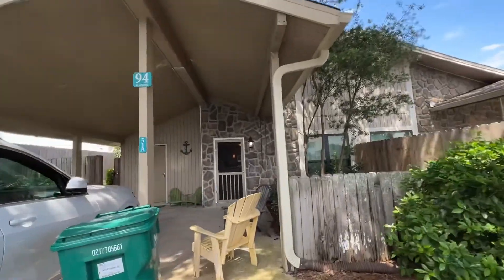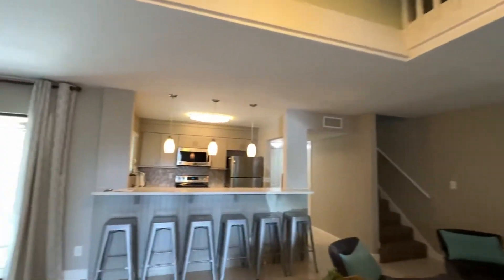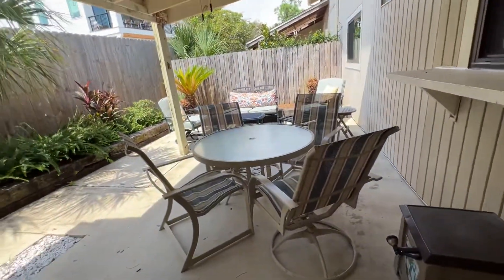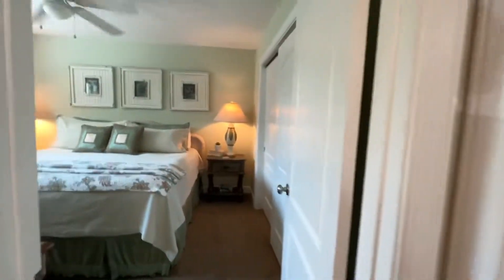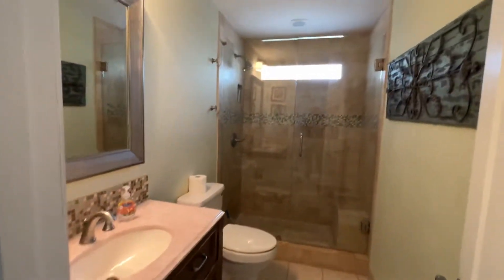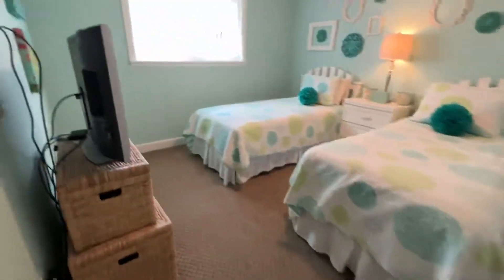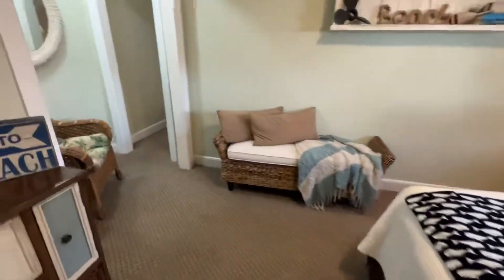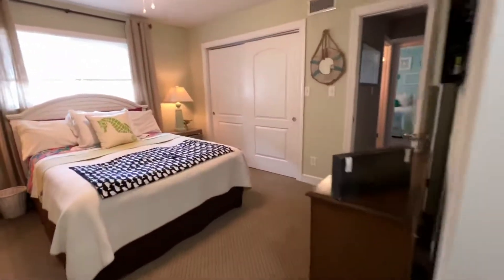Seascape Tennis Village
Join me for a quick video walk through of 94 Sea Oats Cove unit 51A
Velia Lala
eXp Realty LLC